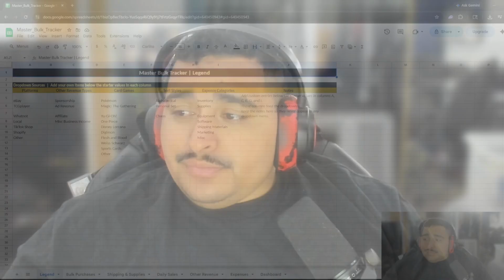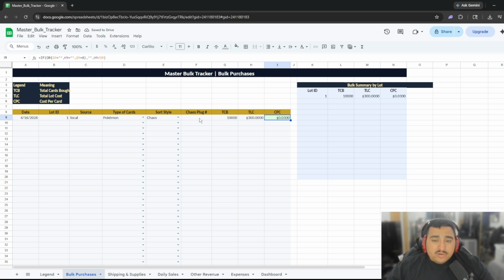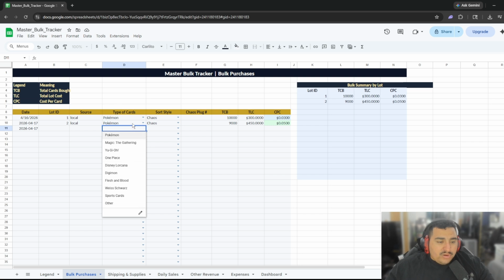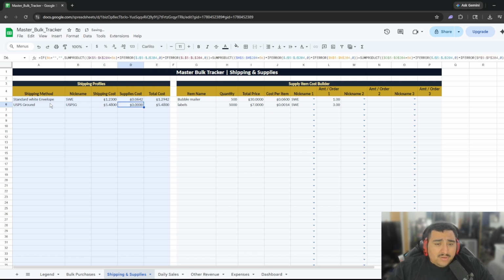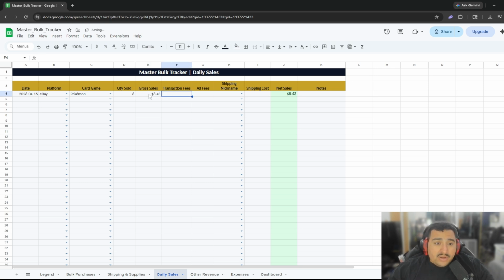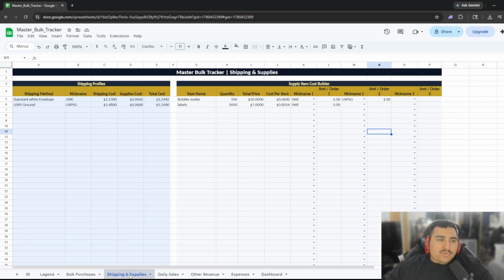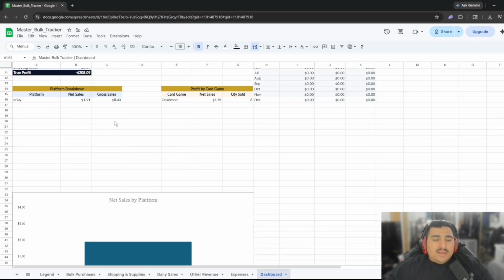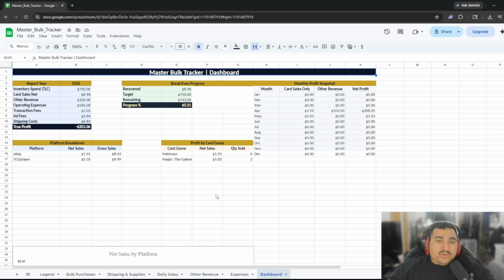The ONLY Bulk Tracker You Need (Pokémon Reselling)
In this video, I’m breaking down the All-In-One Bulk Tracker I use to run my Pokémon reselling business 📊

This spreadsheet helps me track:
• Bulk purchases
• Card quantities
• Cost per card
• Supplies cost
• Sales + fees
• Shipping costs
• Profit & ROI

I’ve also dropped this tracker in my Discord for the community to use, so if you want access, come join and be part of what we’re building 🤝

This is all part of the journey of growing a reselling business from the ground up — and I’m sharing everything along the way.

Video: 8 Bit Videogame Music No Copyright
Channel: Lofi Elephant